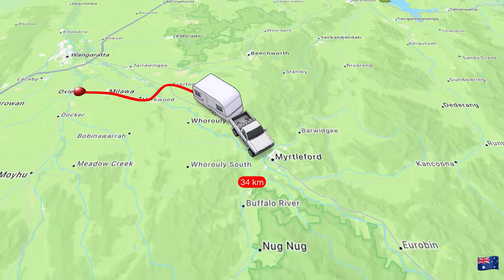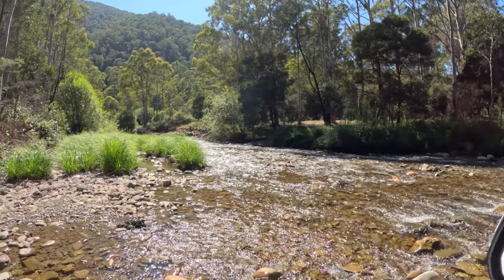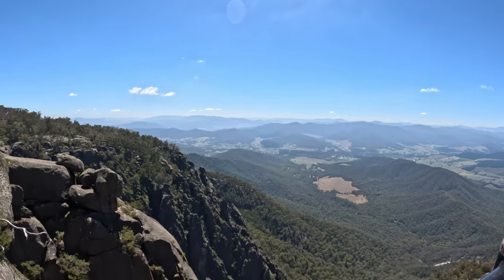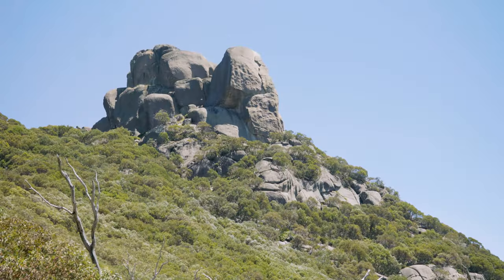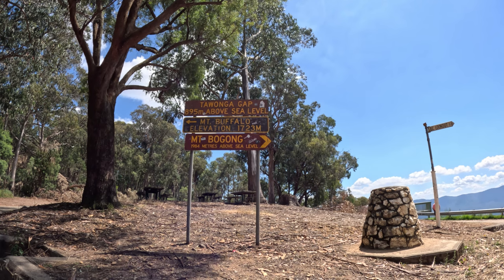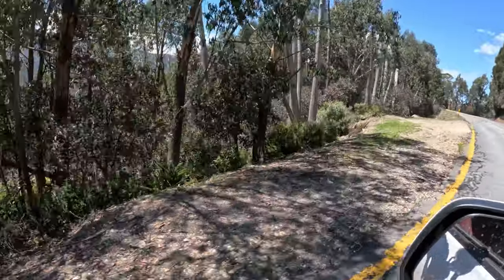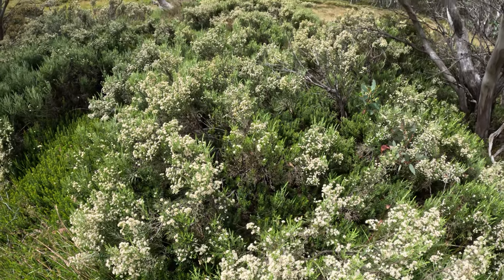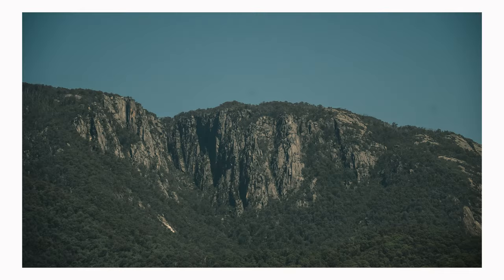Free Camping AH Youngs Campsite, Mount Buffalo, The Horn, Caravan Australia, Grey Nomads, Ep-117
ahyoungscampsite campingmountbuffalo campingbright This week we are at Bright well 30kms down the road at Ah Youngs Campsite, a beautiful peaceful free campgrounds south west of Porepunkah if your free camping or on a travel budget it's about 25kms, it's a sealed road 2km from the front gate, has a fresh water creek running through the campgrounds, and is a short drive to the Australian Alps, Mount Buffalo is on one side of the campgrounds, and if you drive into Porepunkah the drive starts up to the Mount Buffalo National Park, The Horn hike and many other walks. From Mount Buffalo Chalet there are about 6 walks as well as some unreal lookouts, then we headed to Falls Creek, and Wallace's Hut and to the Raspberry Hill Campgrounds,
We are Bec and Ed, from Aussie Nomad Destinations, we are traveling around Australia in our Jayco Silverline Caravan and Next Gen Ford Ranger, and we have been travelling now for two years. Are we grey nomads? You bet we are, we have now been doing the lap for two years, fulltime camping, mostly offgrid, in lost cost-free campground, National Parks, and budget campgrounds as we caravan Australia, we love to do bush walks and hikes, fishing and crabbing where possible, But most of all we love to beach camp, we just love a beach front National Park, we will see the best places to visit in Australia, give you caravan tips and tricks, all while we show you, grey nomads how we caravan Australia and our camping adventures, and hope it helps you as grey nomads caravanning Australia, and caravanning Australia fulltime,

Stay Happy.

Camping in Australia as a grey nomad is a journey through a vast and diverse landscape that never fails to captivate the soul. Setting off in a trusty camper van or towing a caravan, grey nomads traverse rugged outback terrains, lush rainforests, and sun-kissed coastal stretches, each offering its own unique charm. The freedom of the open road beckons, with countless camping spots nestled along the way, from designated campgrounds with modern facilities to remote bush sites under a blanket of stars. As the sun dips below the horizon, gathering around a crackling campfire becomes a cherished ritual, sharing stories and laughter with fellow travellers or simply relishing the serenity of nature's embrace. With every dawn, there's a new adventure awaiting, whether it's exploring ancient Aboriginal rock art, spotting native wildlife in their natural habitats, or simply basking in the tranquillity of untouched landscapes. Camping as a grey nomad in Australia is not just a journey; it's a lifestyle of discovery, connection, and endless possibilities.